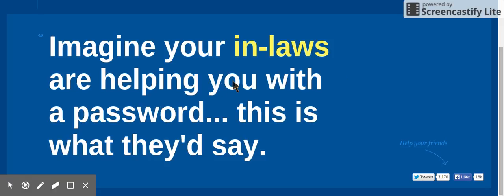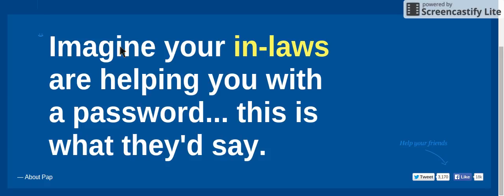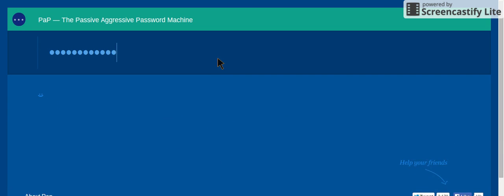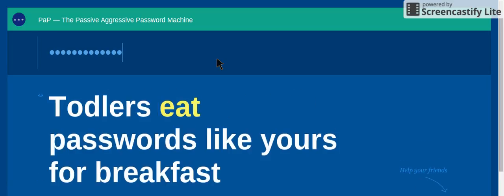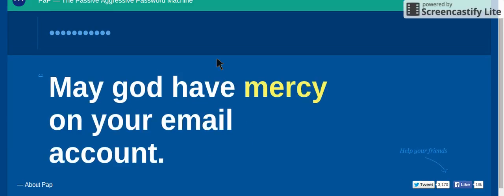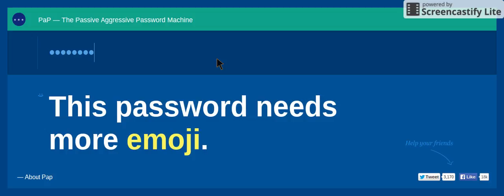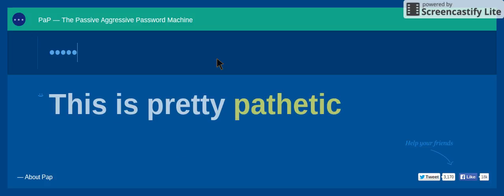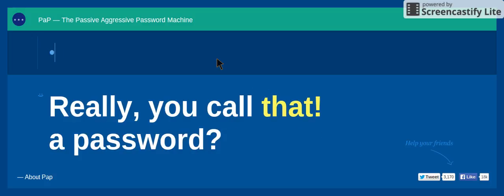passive pasword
what